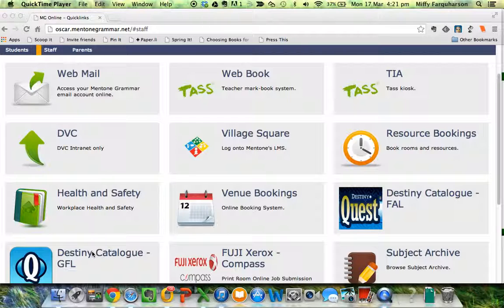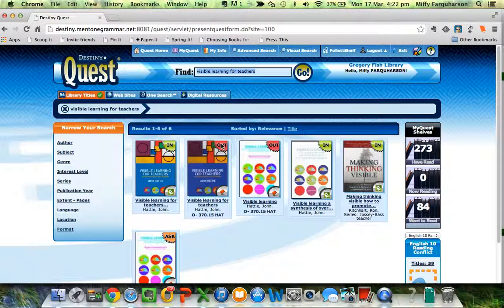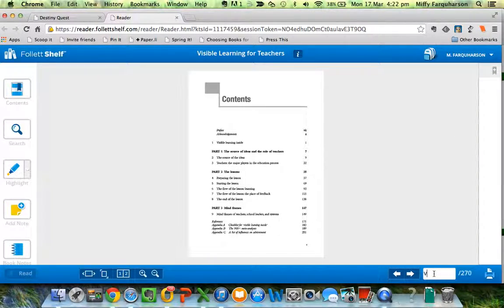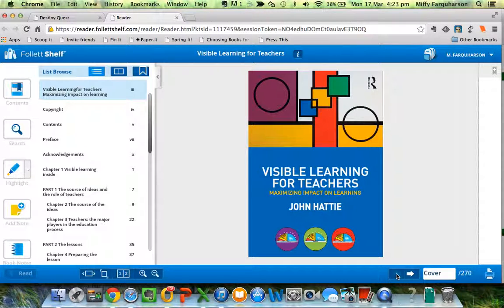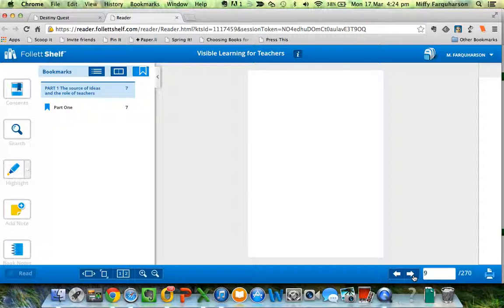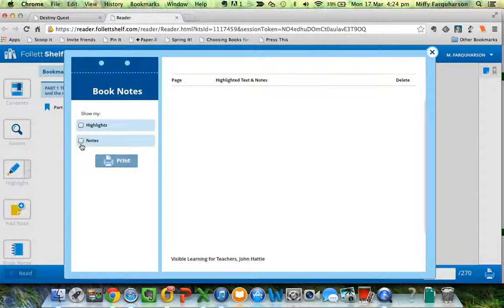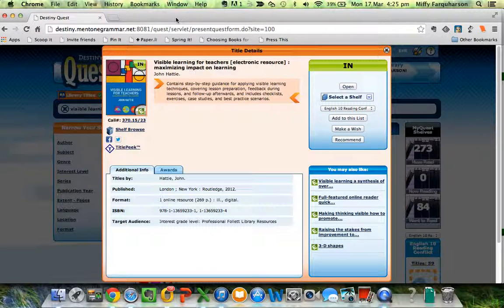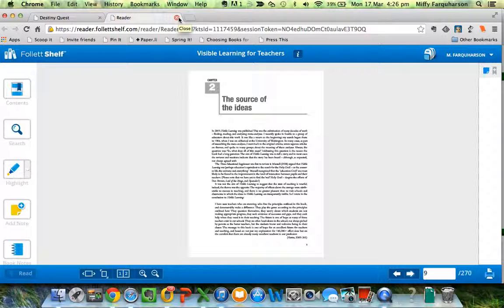Reading eBooks through Destiny Quest